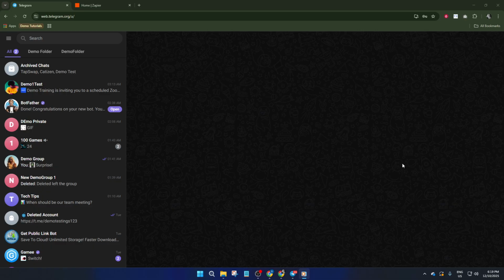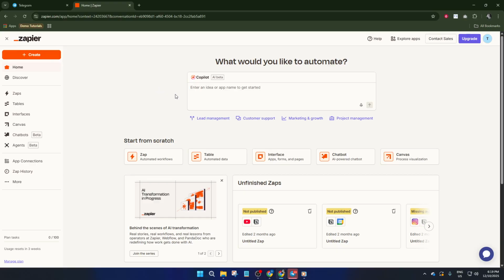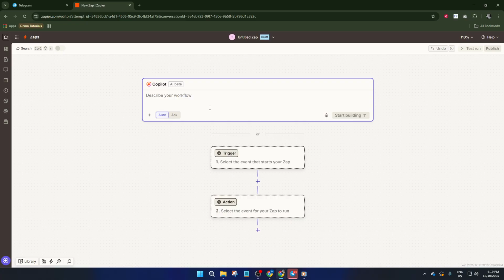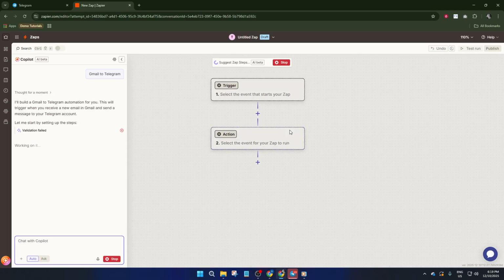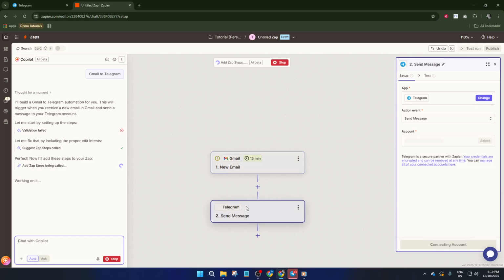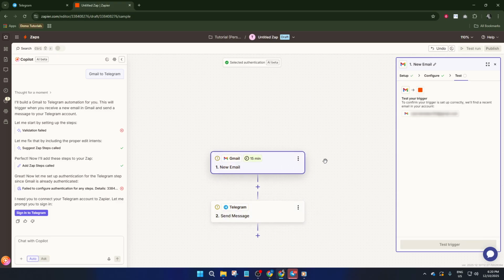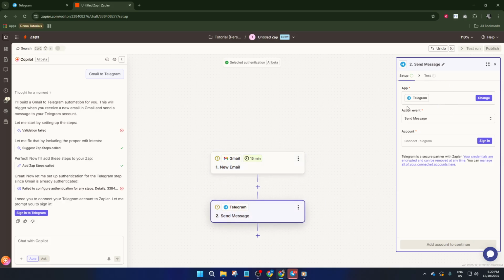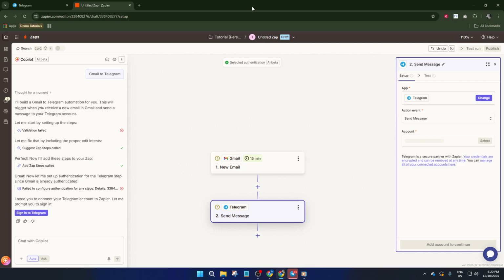How To Forward Emails To Telegram Using Gmail (Working Method)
Learn how to seamlessly connect your inbox to Telegram to receive instant notifications for important emails. This tutorial demonstrates the most efficient way to bridge your email service with Telegram chats and groups, ensuring you never miss a critical message while staying within your favorite messaging app.

In this video, you'll learn how to:
✅ Connect your email account to a Telegram bot
✅ Set up automated forwarding for specific emails
✅ Send email notifications to Telegram private chats
✅ Configure email alerts for Telegram groups
✅ Manage and filter which emails get forwarded
✅ Verify the connection between Gmail and Telegram

This workflow is perfect for professionals and teams who want to centralize their communications. By following this guide, you can streamline your notifications and respond to urgent emails faster than ever before.